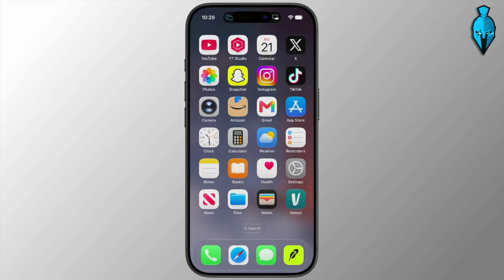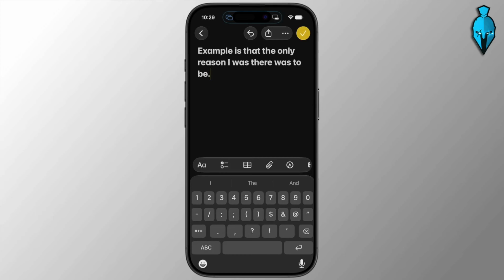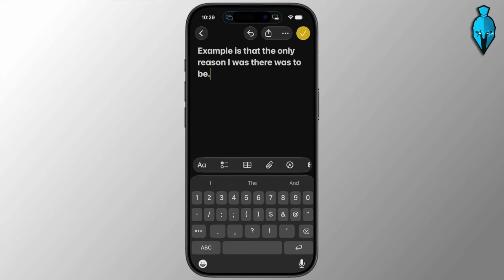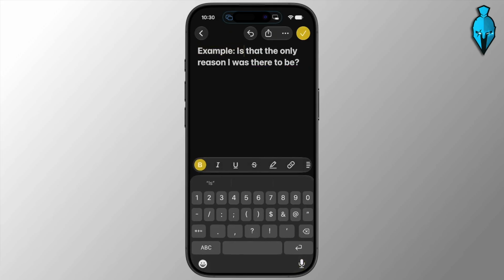How To Use Siri AI Proofreading On iPhone - Full Guide